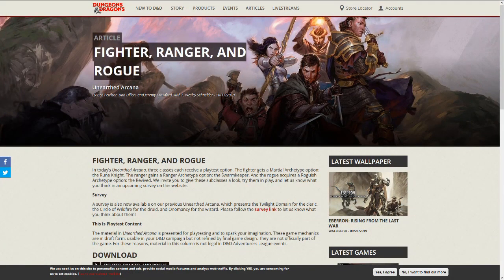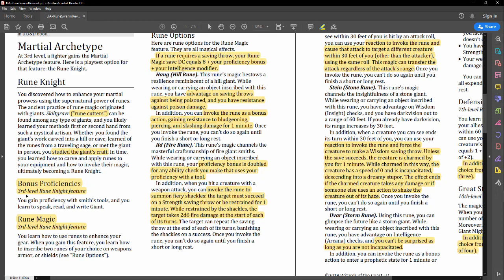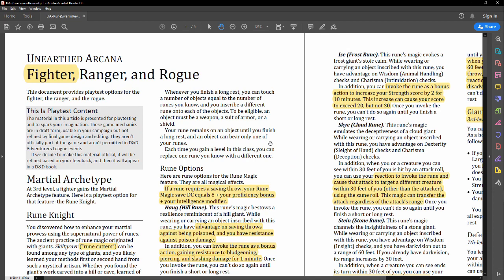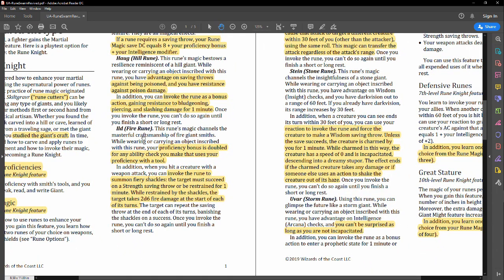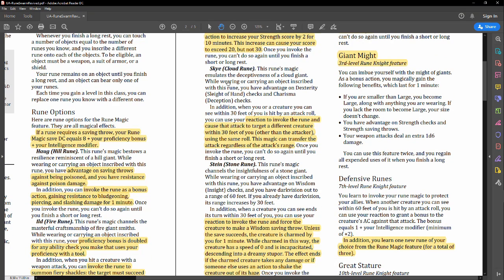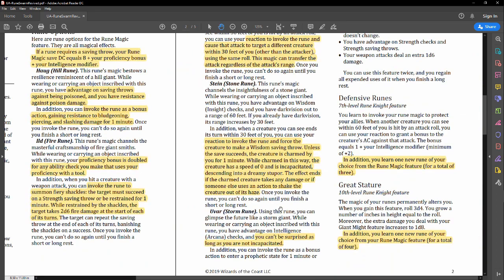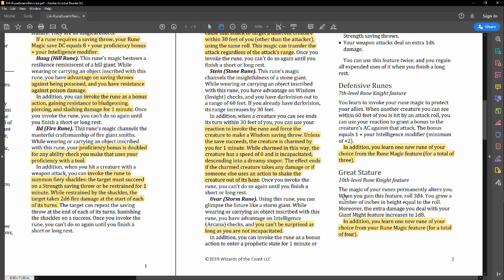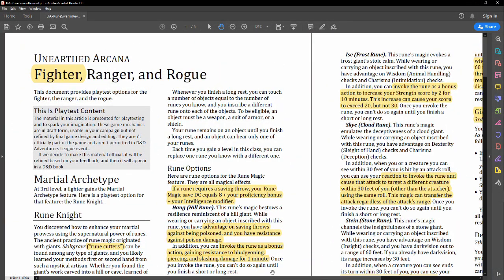Rune Knight Unearthed Arcana | New Fighter Archetype 5th ed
▶️Rune Overview 4:08
▶️Final thoughts   10:00

Taking a look at the Rune Knight in the latest release of Unearthed Arcana By Ben Petrisor, Dan Dillon, and Jeremy Crawford, with F. Wesley Schneider - 10/17/2019

My Setup:
Blue Microphones Yeti USB Microphone;